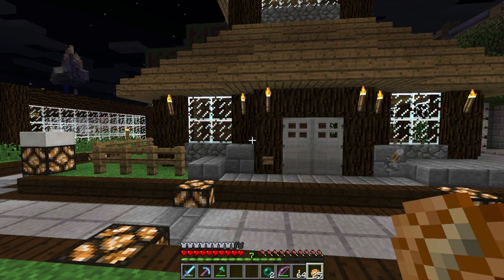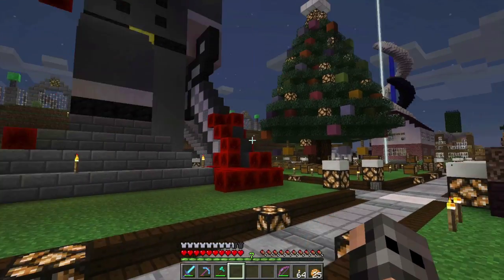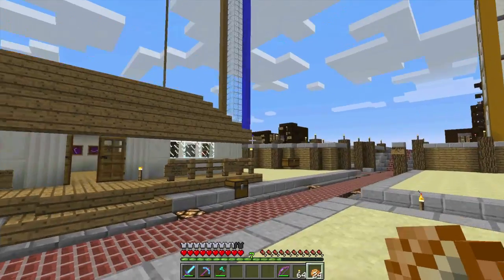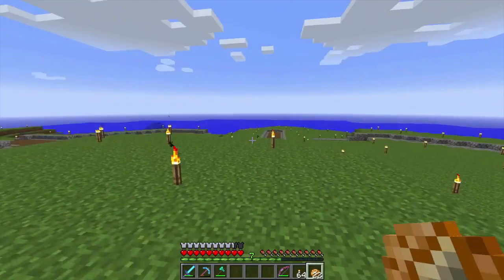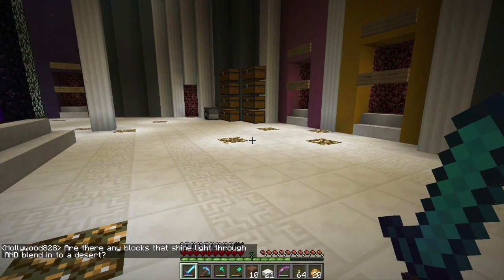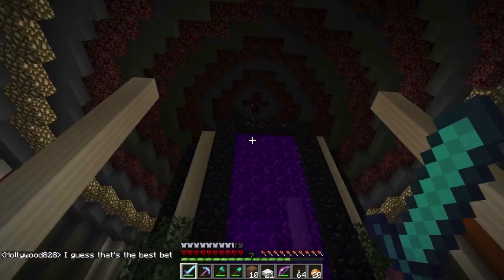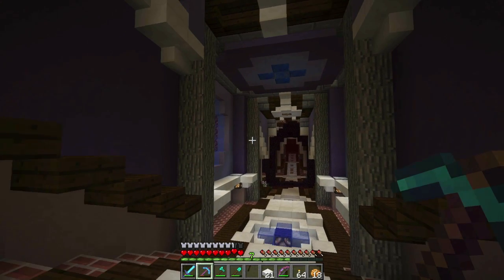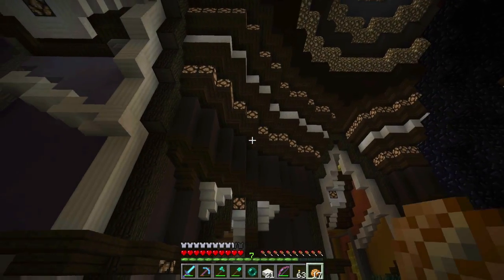Minecraft: JSano Fan Server - S2 E50 - A Walk Down Memory Lane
Hello everyone, and welcome to my series on "Jsano's Fan Server".

As some of you may know I enter a competition to win a spot on Jeff's server, and I was lucky enough to be one of the 7 winners from his competition :D

So in this series your going to see what life is like to be on the Fan Server :D

In this episode, we go have a look at all the builds we have done on the JSano Fan Server  ;P

Hope you enjoy it ;P

Sorry this server is whit-listed and is not taking any more applications at this time :(

Keep an eye out on Jeff's channel for any Announcements :D